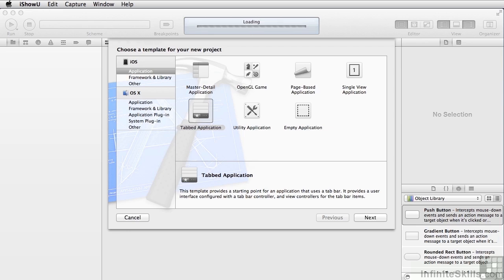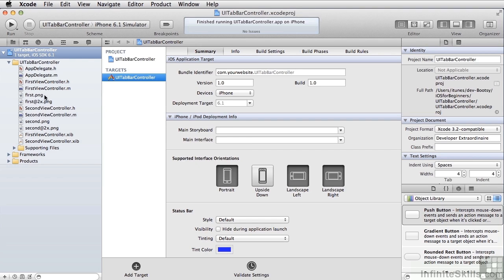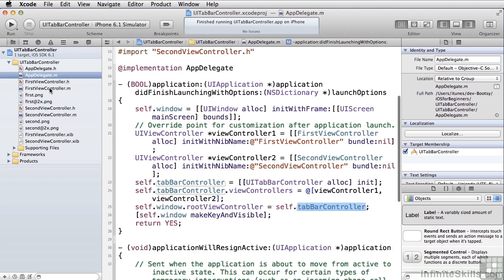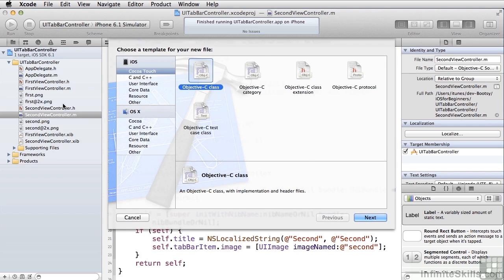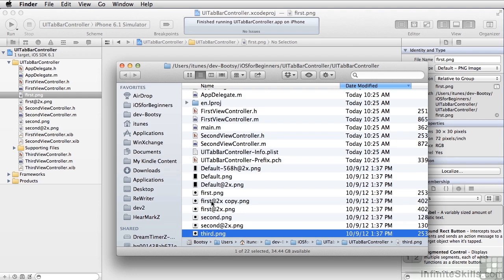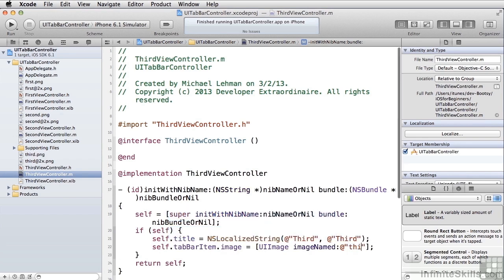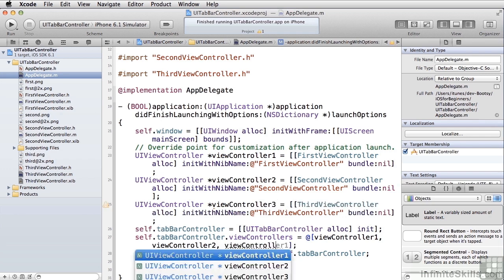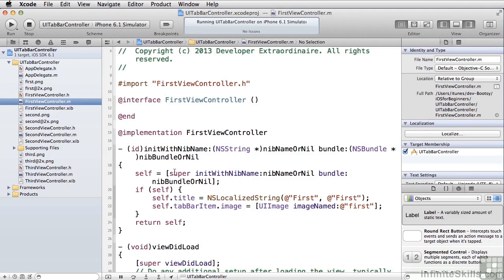Building iOS Apps Tutorial | Exploring UIToolbar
Want all of our free iOS Apps training videos? Visit our Learning Library, which features all of our training courses and tutorials

More details on this Building iOS Apps training can be seen This clip is one example from the complete course. For more free iOS tutorials please visit our main website. YouTube